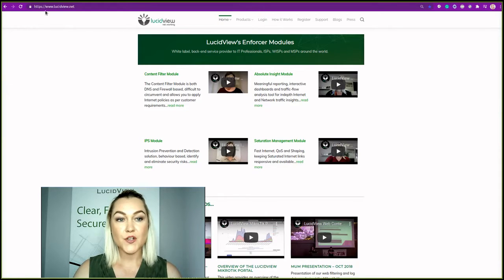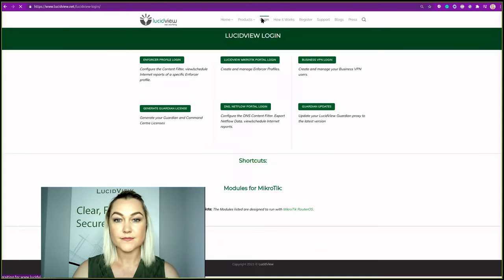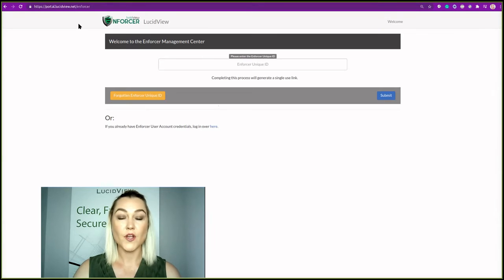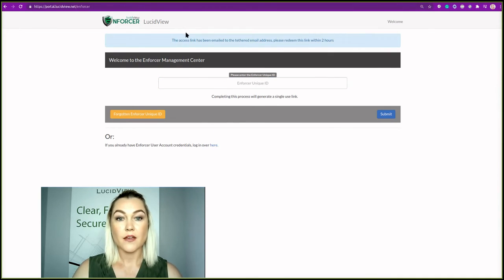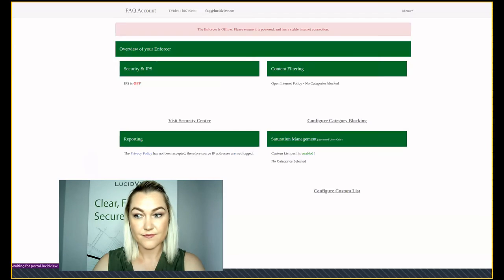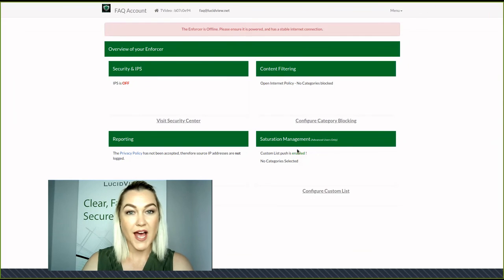How To: Login to your LucidView Enforcer Profile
This video is a step by step guide on how to login to your LucidView MikroTik Enforcer  Profile.

The LucidView Enforcer is a powerful Internet Traffic Management tool that includes firewall based content filtering, detailed reports, dashboards and traffic-flow analysis, intrusion detection and prevention as well as managing saturated links including large links between 1Gbps - 100Gbps.

For more information on the LucidView Enforcer please visit our